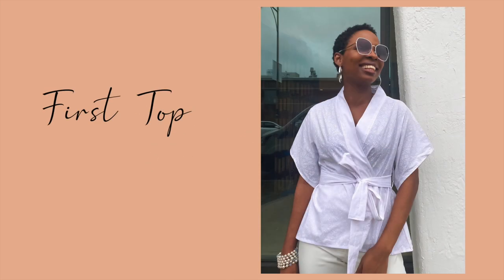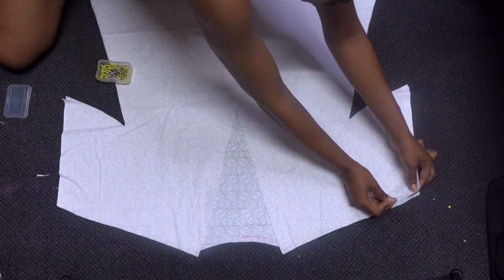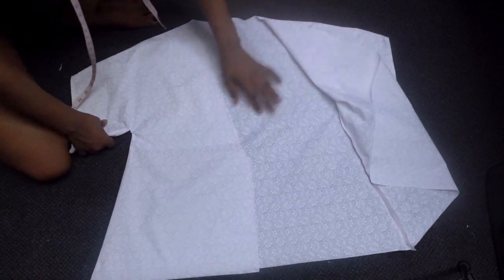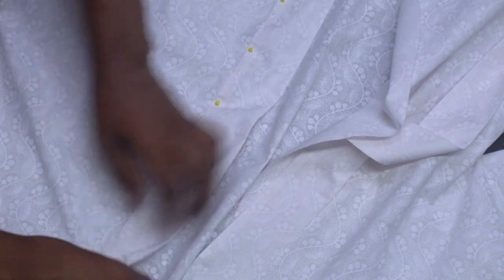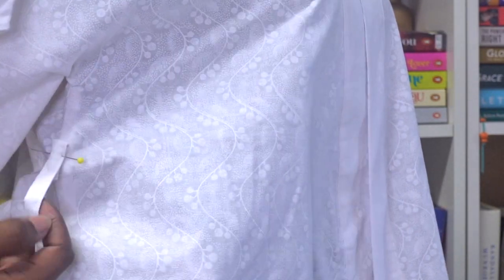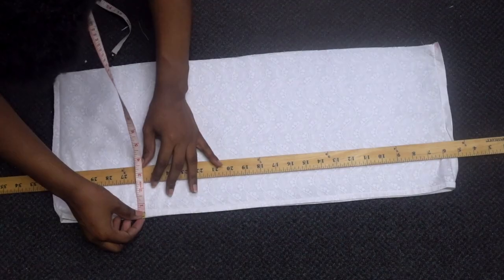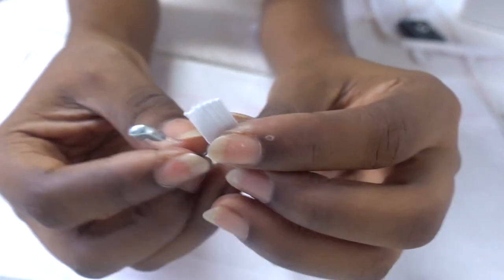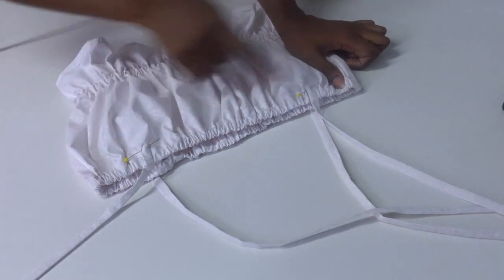I Made TWO TOPS from Scratch With ONE FABRIC | DIY Summer Tops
Hi loves,

In today’s tutorial I’m showing you how I made two tops from scratch with one fabric; for the summer. You’ll need no pattern drafting experience for this tutorial, and I hope I succeeded in making it very easy to follow! I hope you enjoy this tutorial and it will inspire you to make something beautiful for yourself!
xoxo